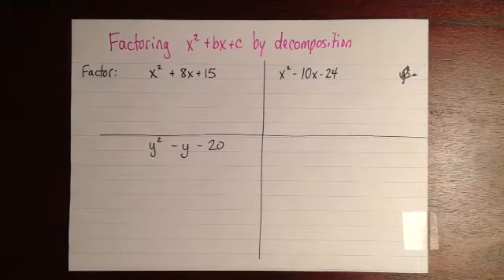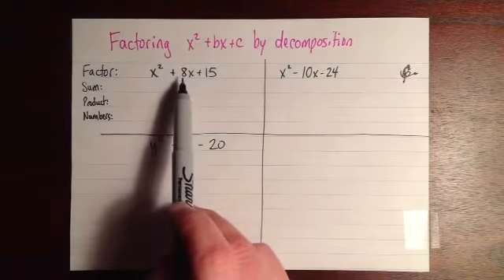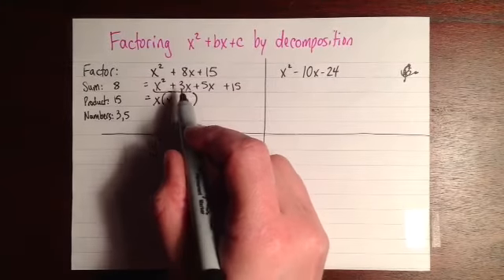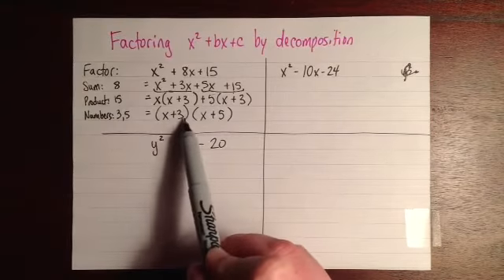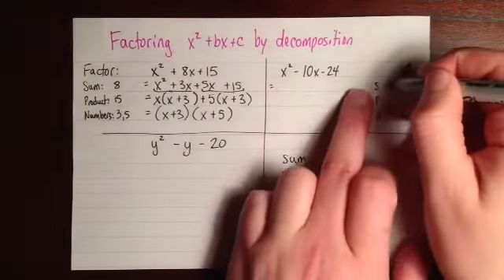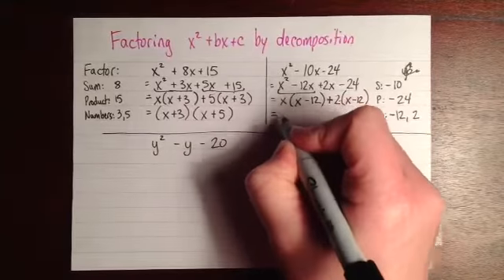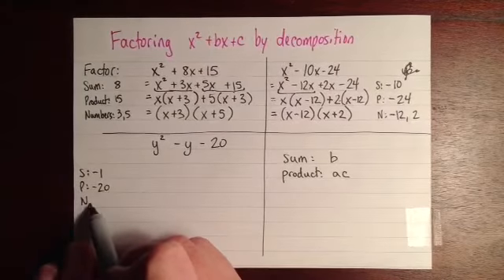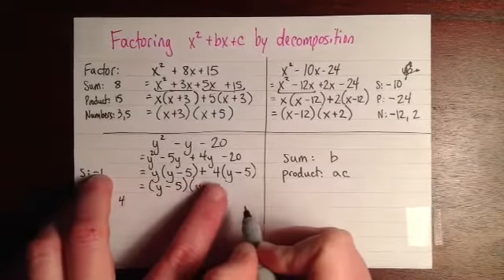QUADRATICS - Solving quadratic equations by factoring 1B